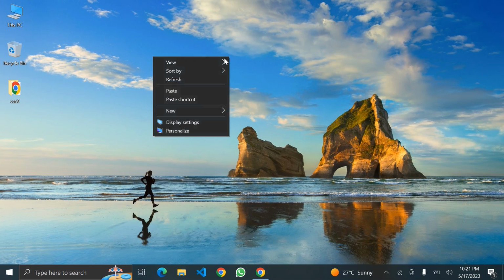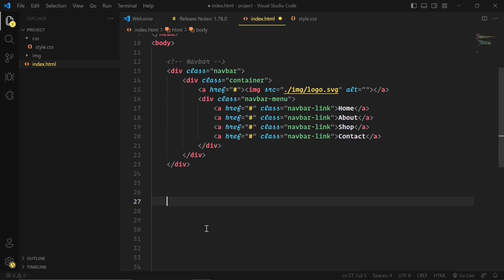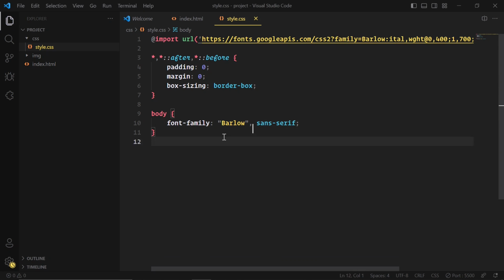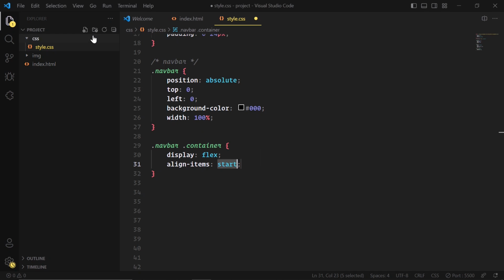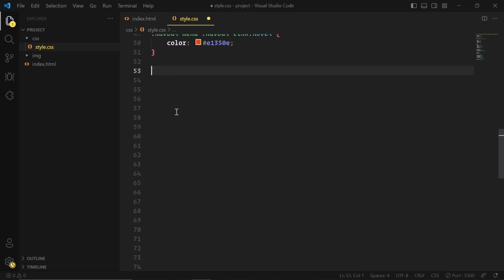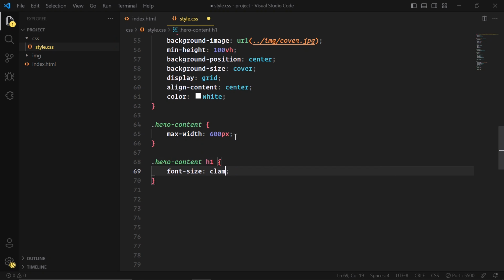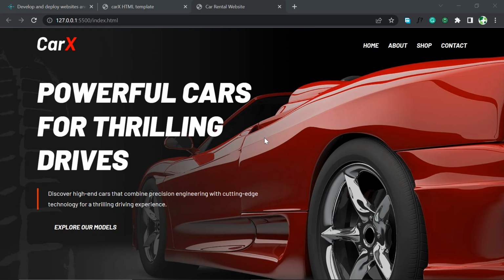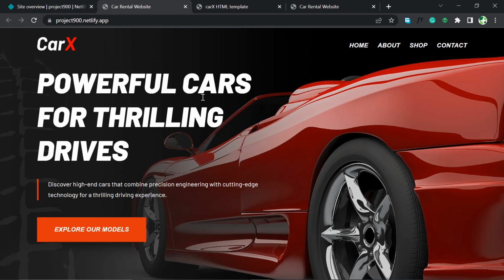Step-by-Step Guide: Design and Deploy Your Website for Free!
welcome! in this video I'll guide you through the process of designing and deploying your website for free. Watch as I demonstrate each step, from creating a captivating design to deploying it effortlessly using Netlify. Learn valuable tips and tricks along the way to optimize your website's performance and user experience.